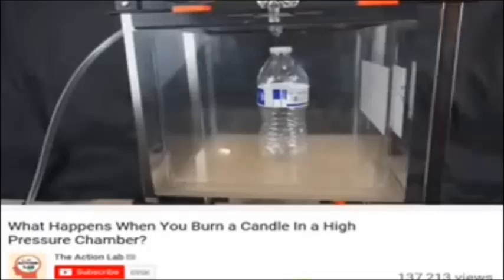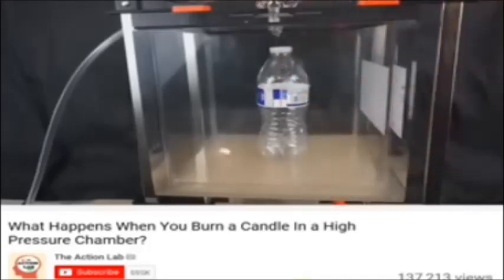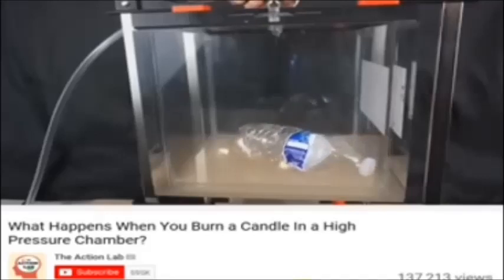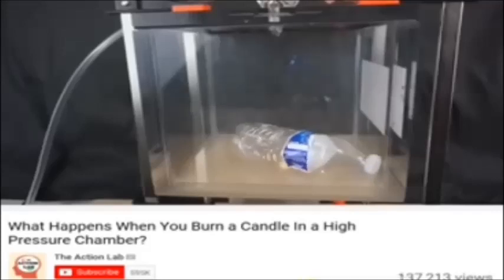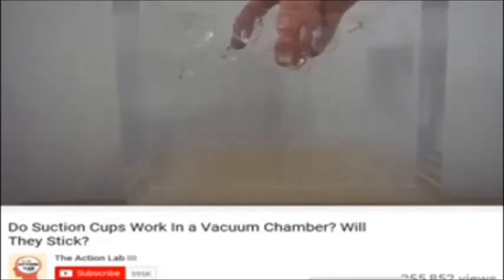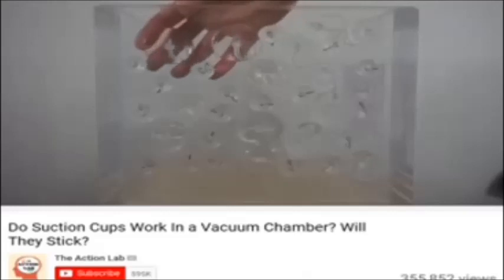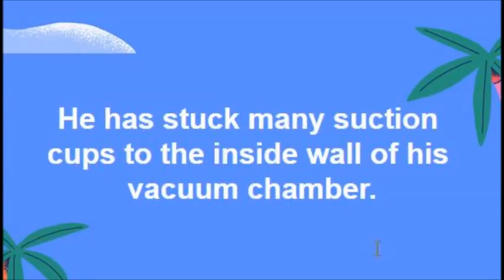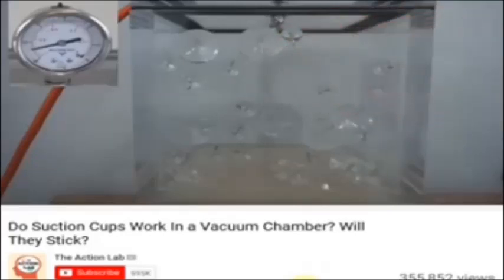What is Gravity in 5 min.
What is Gravity, Explained in 6 min. Gravity is the absence of life.
This video shows what happens to life when you put it in a vacuum like they say space is. Putting in a vacuum means removing all air, simulating space the best that we can as we are surrounded by atoms always to stay alive.
NOTE: Thoughts have nothing to do with  The Action Lab.